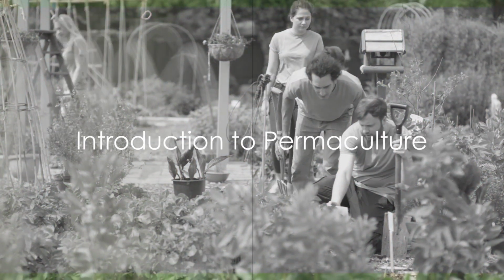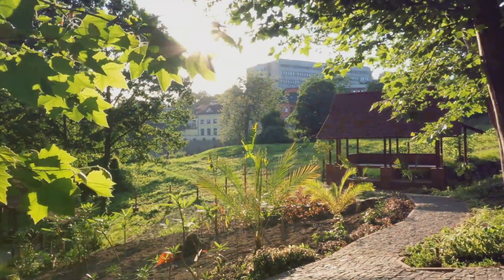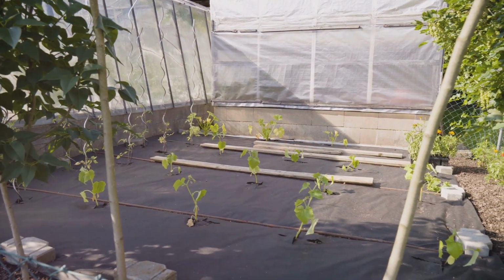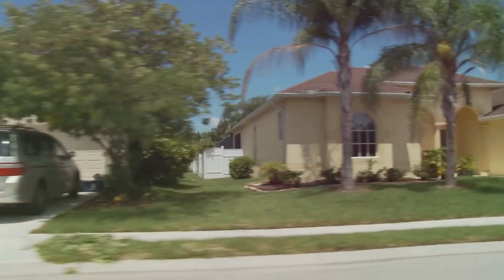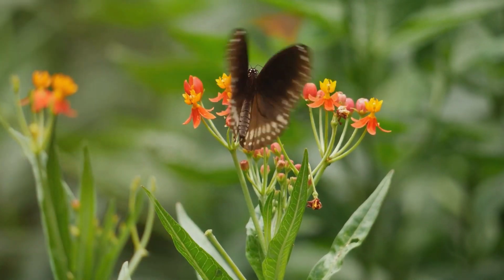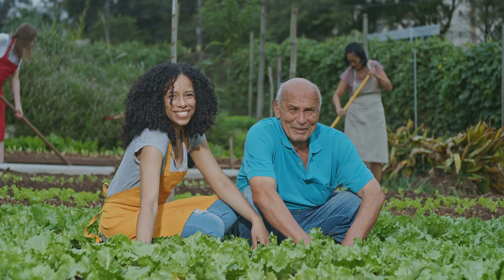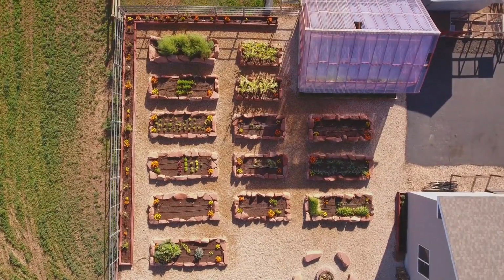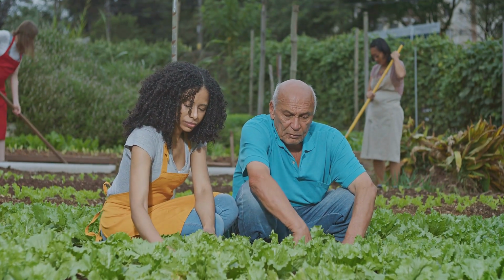Your Steps to Permaculture I A Quick Guide Why Permaculture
In this video, we delve into the fascinating world of permaculture - a sustainable agricultural design encompassing principles of harmony with nature. From understanding the core concepts to practical steps on how to build your own permaculture system, we cover it all. Learn about the land requirements, the importance of biodiversity, and how permaculture can benefit both the environment and your home garden.

If you're curious about creating a more sustainable lifestyle and harnessing the power of nature's ecosystems, this video is a must-watch.

OUTLINE:

00:00:00 Introduction to Permaculture
00:01:01 Steps to Creating a Permaculture Garden
00:03:03 Land Requirements for a Permaculture Garden
00:05:12 The Role of Biodiversity in Permaculture
00:07:26 Wrap Up and Key Points